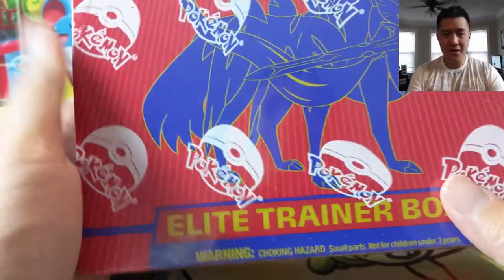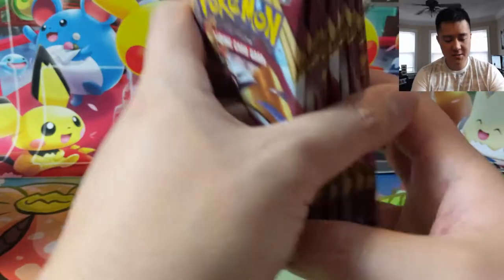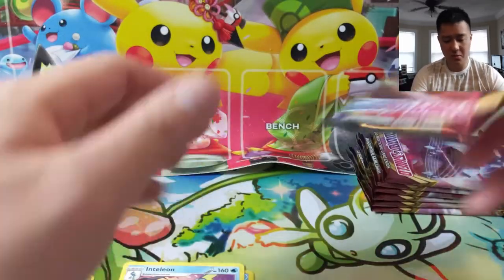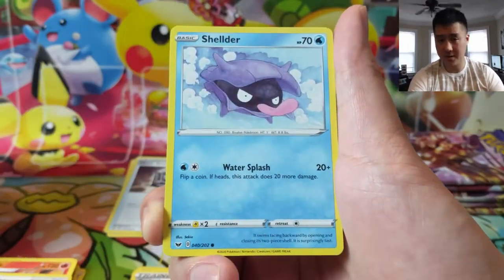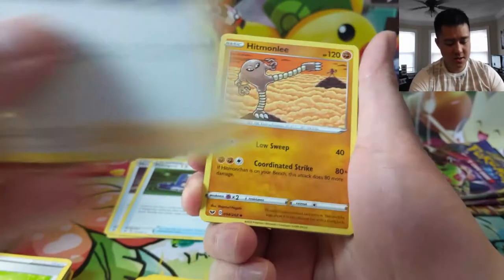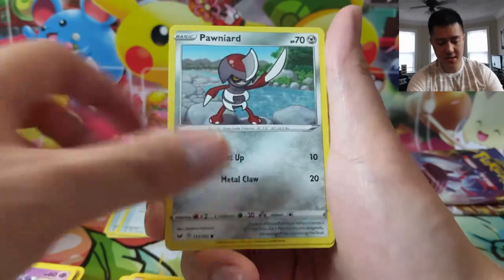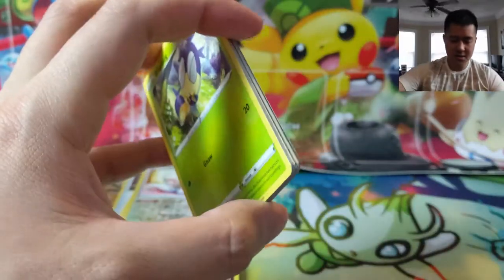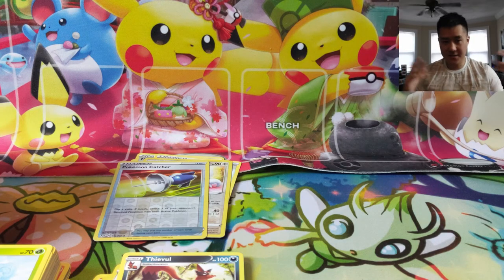Sword and Shield TURTLEGIVEAWAY! ZACION ETB OPENING!!